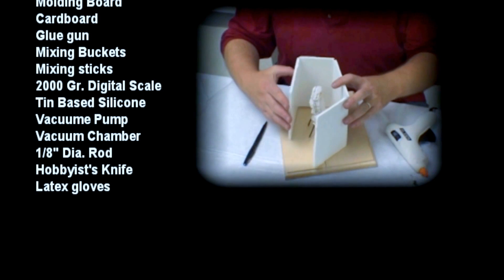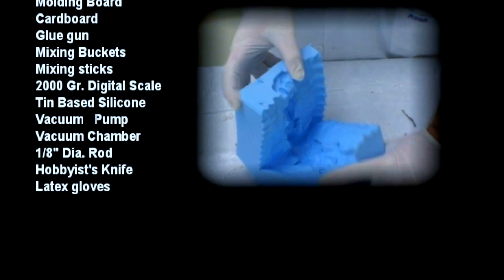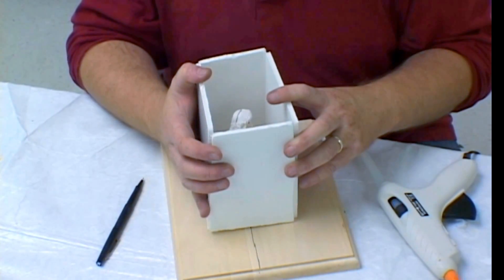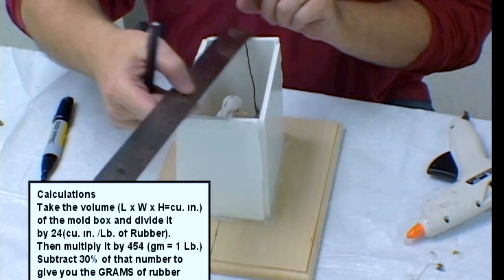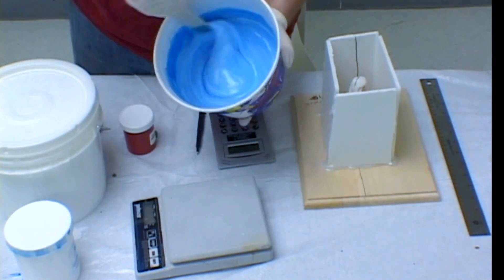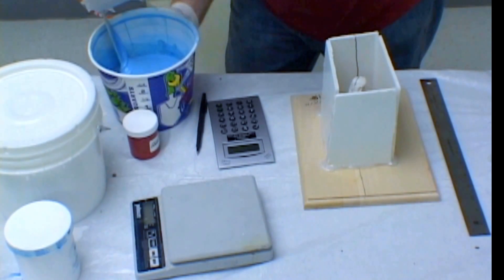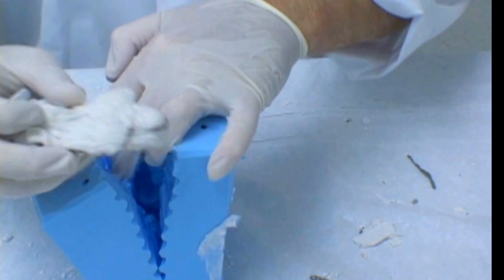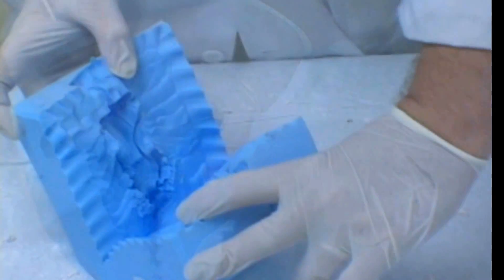Silicone Rubber Block Mold With Zipper Cut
This is an excellent method for creating a one-part block mold - which can often be a multi-part mold short cut. Techniques are shown how to add sprues and to vacuum silicone rubber before pouring to eliminate air bubbles in the rubble.